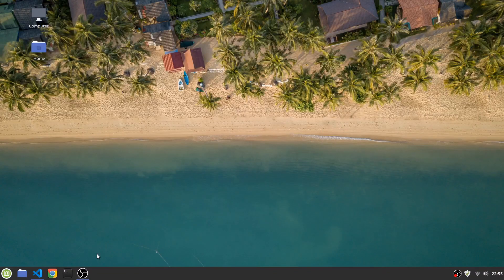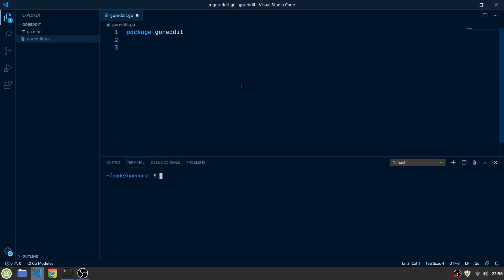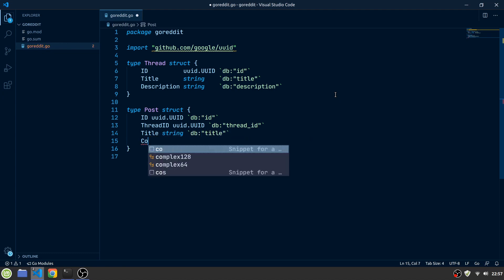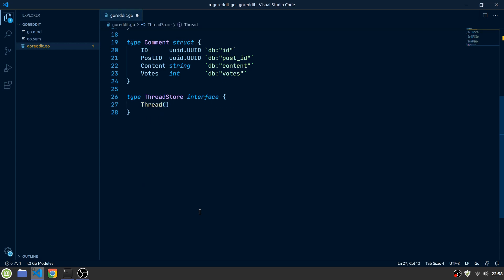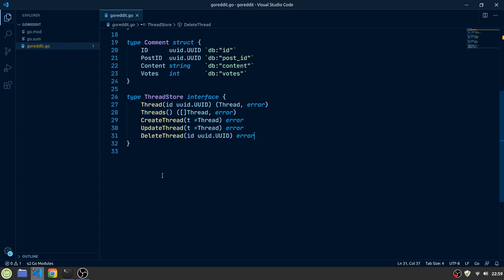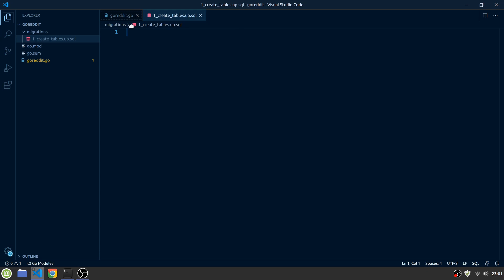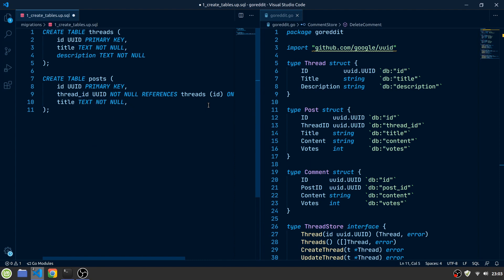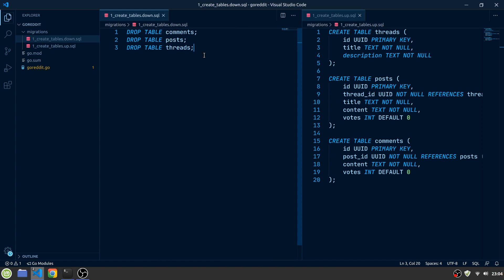#3 Creating Database Entities & SQL Migrations - Learn Web Development in Go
Check out the Go Web Examples Course